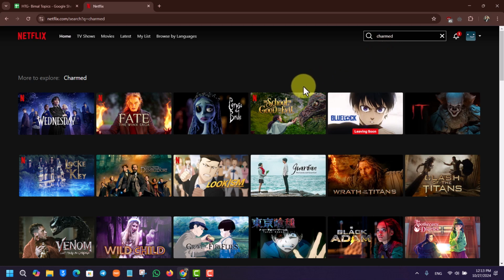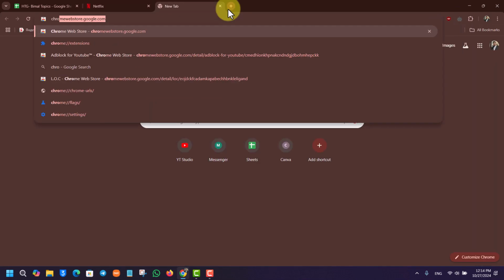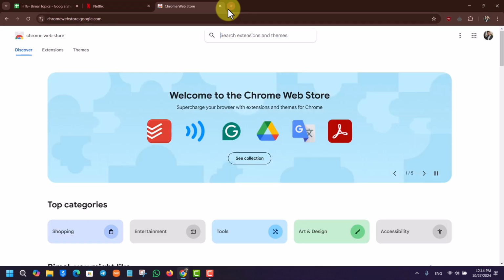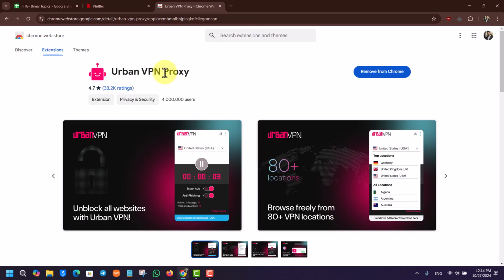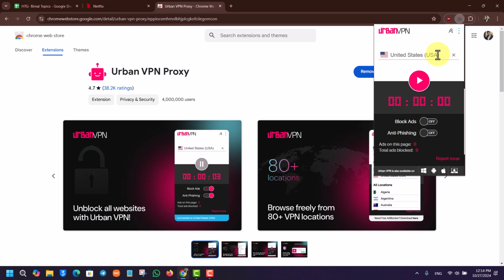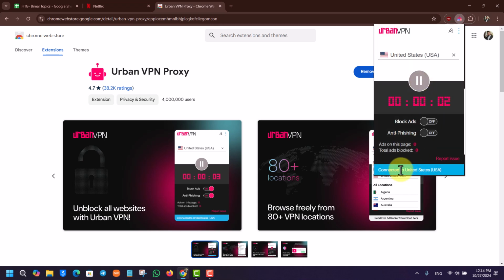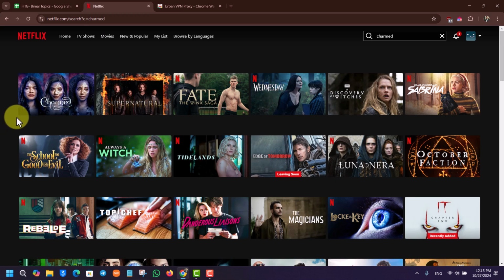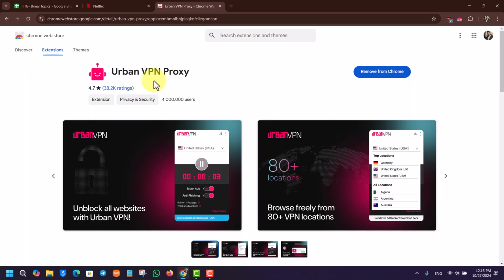How to Watch American Netflix !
In this video, we guide you on how to watch American Netflix from anywhere in the world by using a free VPN called Urban VPN. Netflix often restricts content based on regional availability, making certain U.S.-exclusive shows inaccessible in other parts of the world. For instance, you may not find shows like 'Charmed' if you’re browsing from outside the U.S. In this step-by-step tutorial, we demonstrate how to bypass these regional restrictions and enjoy American Netflix content even if you’re located in another country, like Asia.

The process involves using Urban VPN, a free VPN service that can be installed on Android, iPhone, or PC. If you’re using a mobile device, simply download the Urban VPN app from your app store. For PC users, Urban VPN is available as a browser extension that you can add to Google Chrome, Mozilla Firefox, or Microsoft Edge. The video walks you through how to install and activate Urban VPN on each platform.

Once you’ve added Urban VPN to your device, you can easily connect to a U.S. server. This VPN service allows you to change your IP address to appear as if you’re browsing from the United States, effectively enabling access to U.S.-only Netflix content. After you connect, you just need to refresh Netflix and the U.S.-exclusive titles should become available.

Urban VPN has both free and paid versions, but for the purposes of this tutorial, we focus on the free version, which should be sufficient for streaming U.S. Netflix. Keep in mind that free VPNs might have limitations such as slower speeds or occasional ads, but they are generally a good option for casual streaming.

Timestamps:
0:00 Introduction
0:03 Regional restrictions on Netflix content
0:09 Example of unavailable U.S. Netflix show
0:23 How to use Urban VPN on mobile (Android/iPhone)
0:29 How to use Urban VPN on PC
0:36 Installing Urban VPN on Chrome
0:49 Setting up Urban VPN as a browser extension
1:03 Selecting U.S. server in Urban VPN
1:14 Demonstrating access to U.S.-only Netflix content
1:30 How to start watching the unlocked content
1:35 Using Urban VPN for other regions
1:40 Free vs. paid versions of Urban VPN
1:44 Conclusion

To access American Netflix from any location, simply use a VPN like Urban VPN. It masks your IP address and makes it appear as if you’re in the U.S., unlocking regional content restrictions. Urban VPN can be installed as a mobile app or a browser extension for Chrome, Firefox, or Edge, offering an easy solution to watch shows and movies otherwise not available in your region.